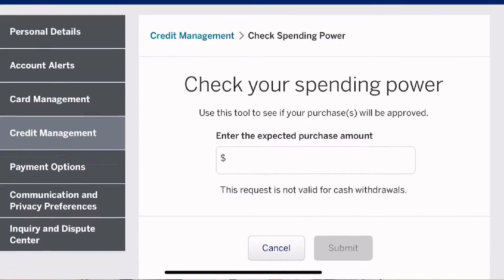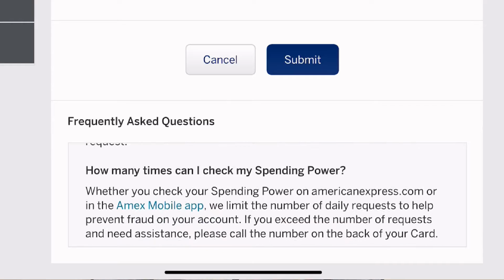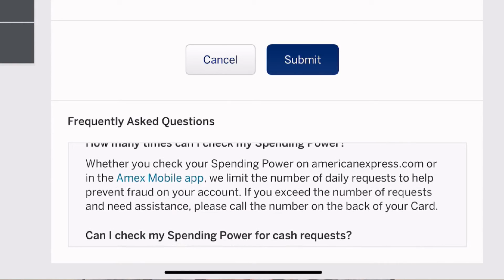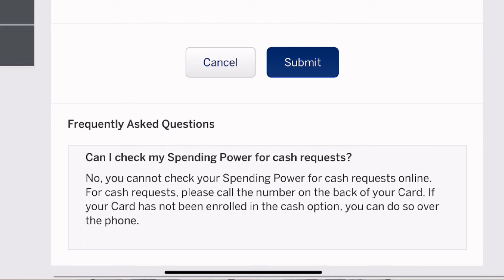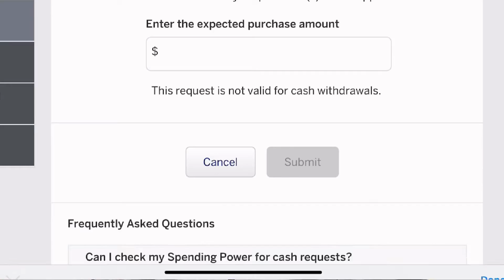Credit Cards VS Charge Cards: What are the differences?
What are some of the differences between credit cards and charge cards?

Apply for an American Express Card® with this link. We can both get rewarded if you're approved!

Earn $150 bonus with Chase Freedom. I can be rewarded too if you apply here and are approved for the card.

Tripod we use:

Microphone we use: